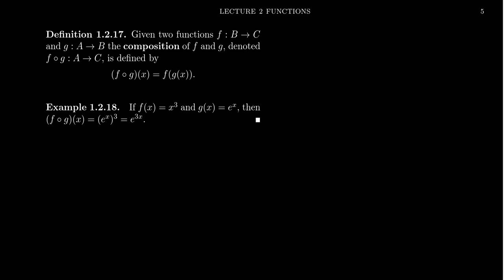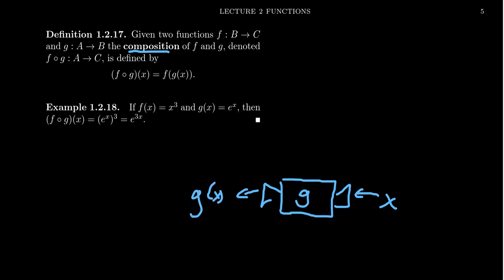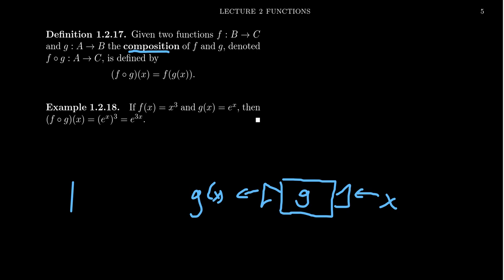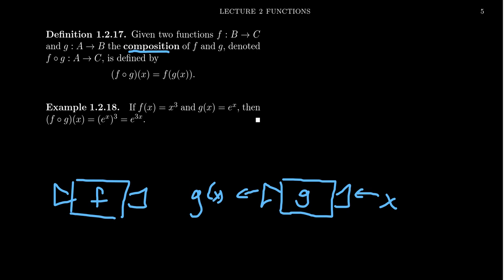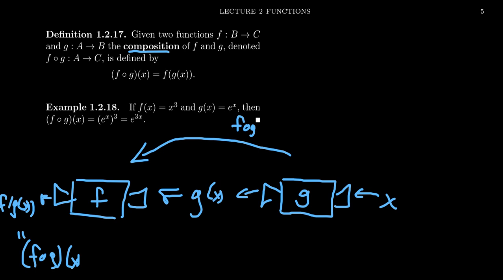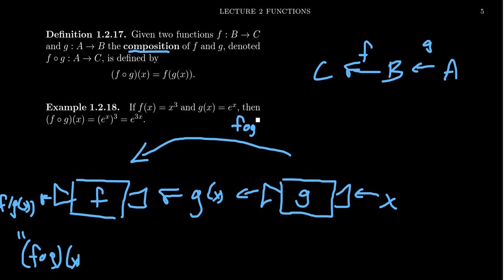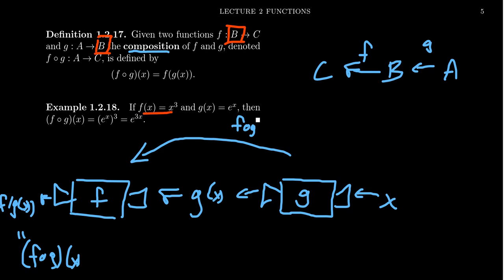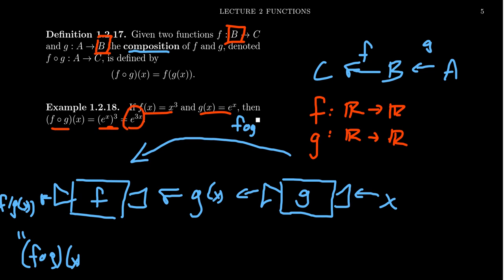Function Composition (Abstract Algebra)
In this video, we discuss the set-theoretic notion of function composition.

This is lecture 2 (part 3/5) of the lecture series offered by Dr. Andrew Misseldine for the course Math 4220 - Abstract Algebra I at Southern Utah University. A transcript of this lecture can be found at Dr. Misseldine's website or through his Google Drive